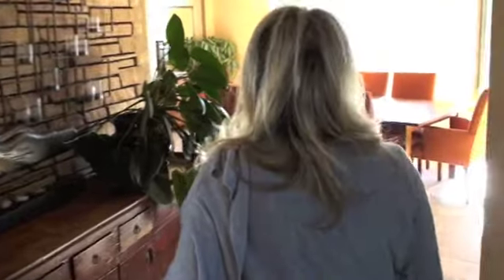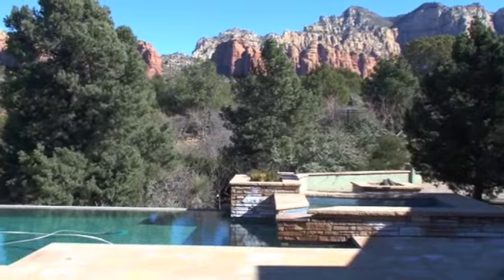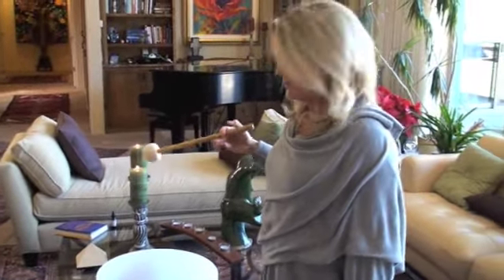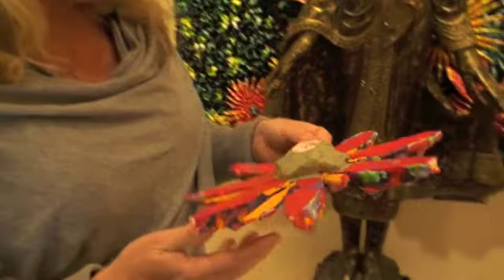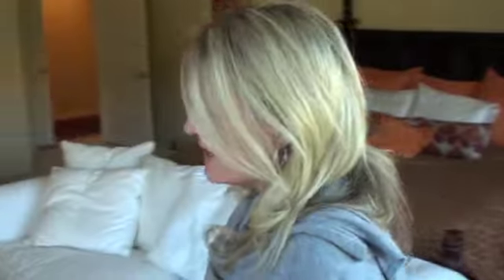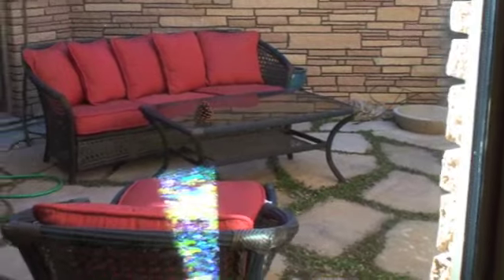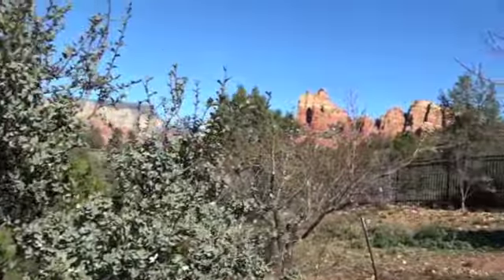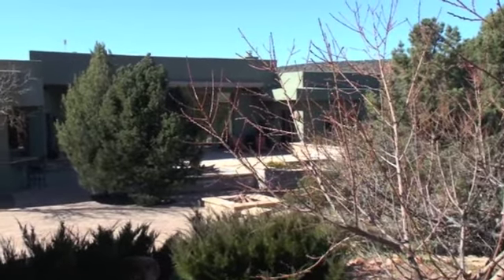Juicy Home of Sarah Mclean, Sedona AZ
Hay House Author Sarah McLean has been teaching meditation and mind/body health programs since the early 90's.  She served as the Education Director for the Chopra Center for Wellbeing in San Diego and is the founding director of the Sedona Meditation Training Company, now known as the McLean Meditation Institute.

Sarah McLean is passionate about teaching and sharing what she's discovered about the modalities of mind/body health, natural access to creativity, and self awareness.  Her mission is to support those who seek fulfilling lives, better health, inner peace, and ways to manage their stress through the programs she has created for the Sedona Meditation Training Company.